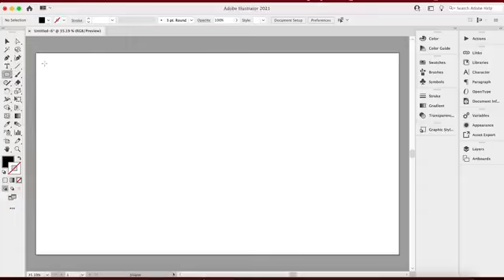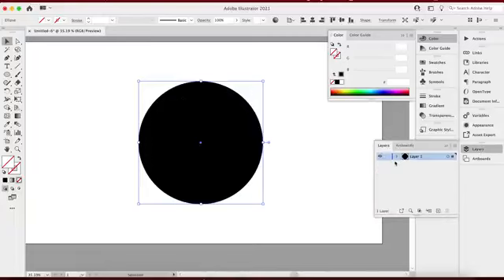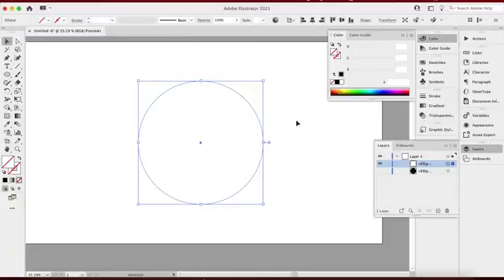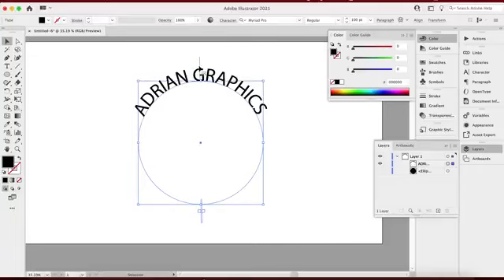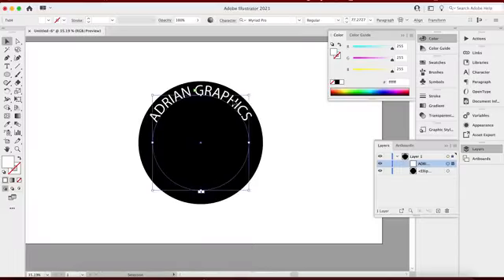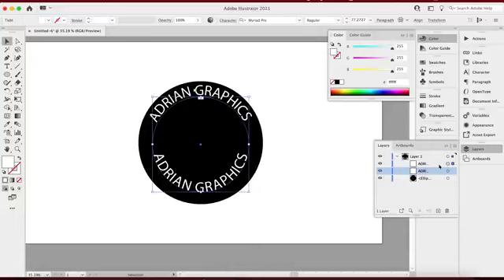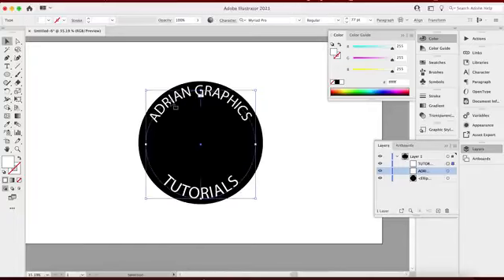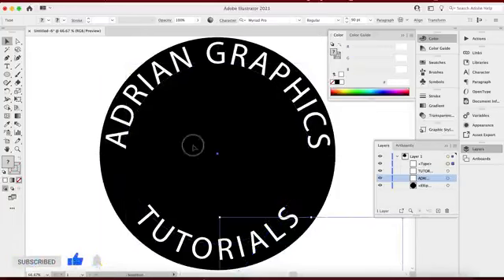How To Wrap Circular Text In Adobe Illustrator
Original video description: What is the Best way to Wrap text Around a Circle in Illustrator? If you are a beginner in adobe pay close attention because this is one of the quickest ways to creating a modern and timeless logo for well done brands. If you are enjoying the content and are looking for other information on Illustrator or other graphic design programs, make sure to check out the rest of the Adrian Graphics & Marketing cannel.  :)

If You Are A Graphic Designer,
web designer, or motion design expert JOIN the #1 professional network for designers.

Congratulations!